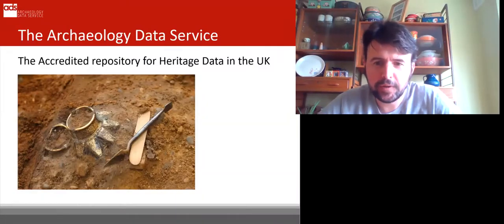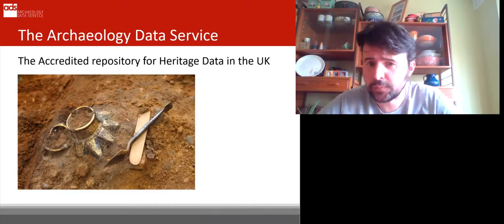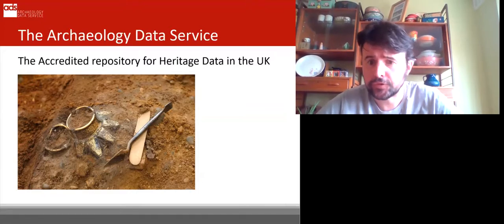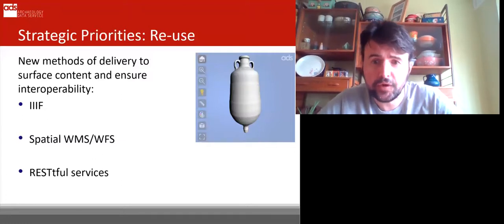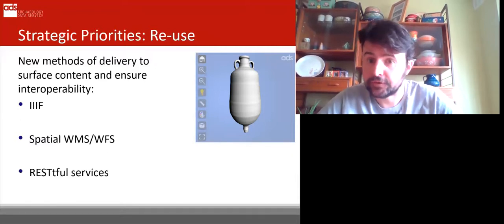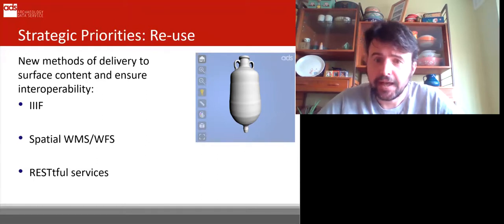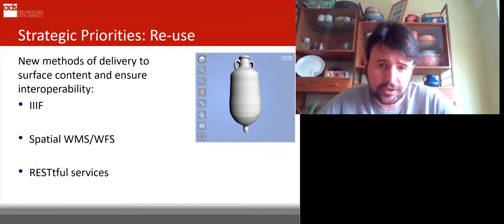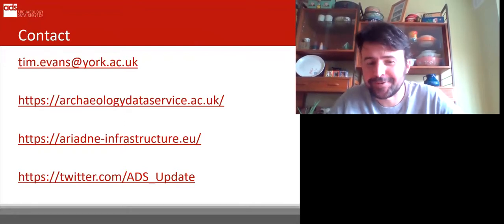Facilitating and Capturing Data Re-use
WDS Member Organization: Archaeology Data Service

Abstract:
For nearly a quarter of a century the ADS has provided free online access to archaeological and heritage data. We know people access and use the data, but our knowledge and understanding of how, where, and why is limited to anecdote or singular case studies. A major priority for the ADS over the next 5 years is improving this, primarily in ensuring that our delivery of data adheres to international benchmarks in ensuring interoperability, and encouraging consistent citation via our use of DOIs. A secondary aim is to develop automated methodologies to capture citation events, and incorporate them back into Archive and Object metadata. Thus providing a clear process of reuse, impact and value.